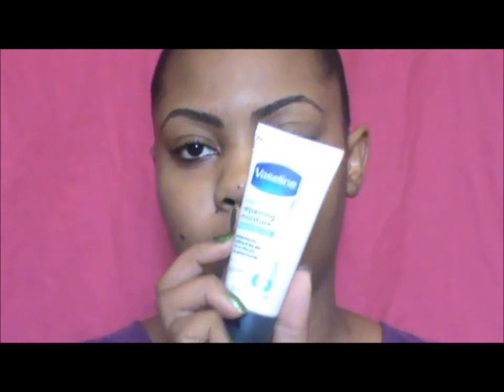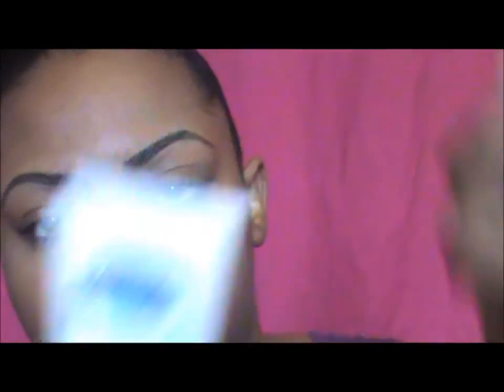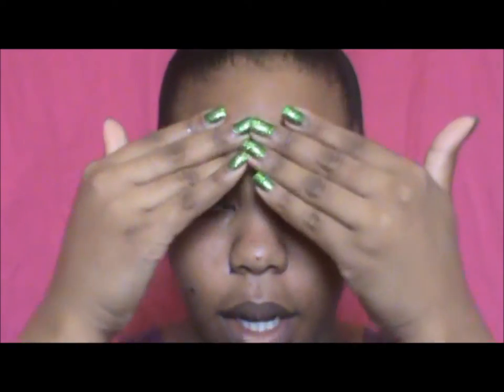Fall 2013: M.A.C AW13 Fashion Week Makeup Trend Tu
I got the inspiration for this makeup look from M.A.C's new makeup collection called, "AW13